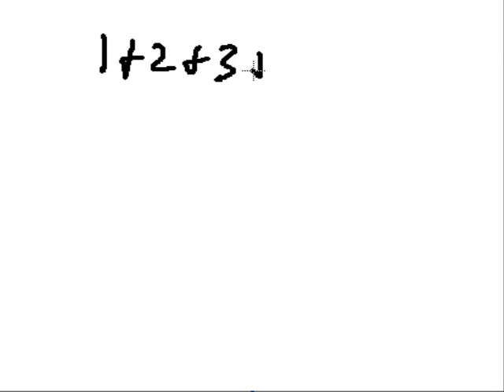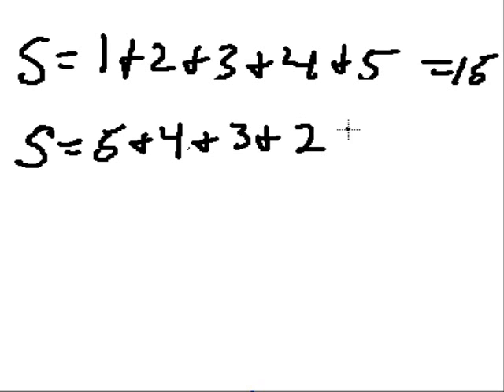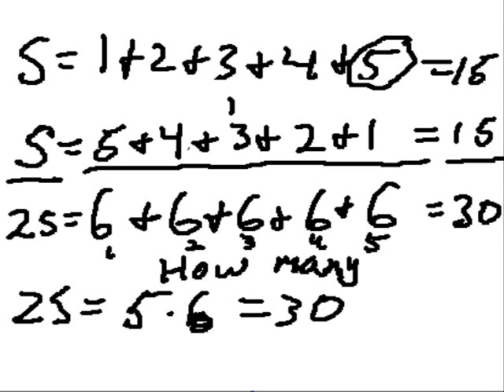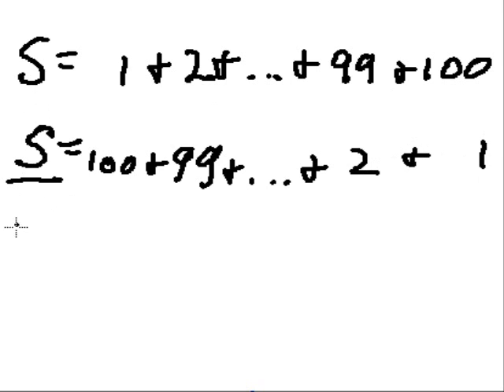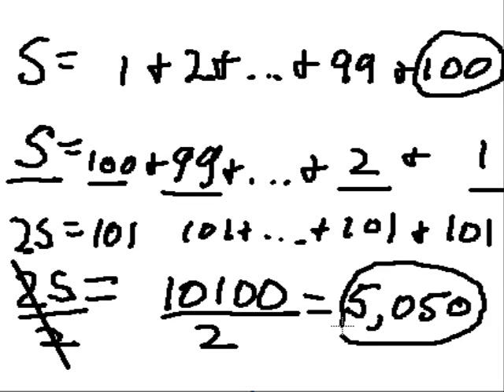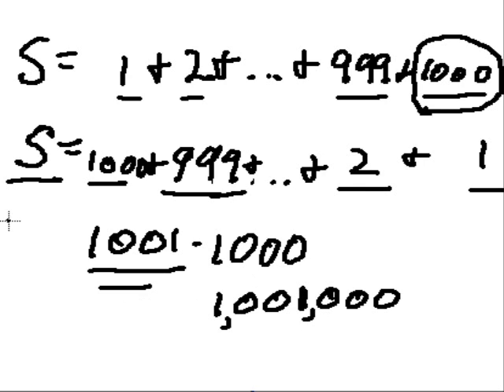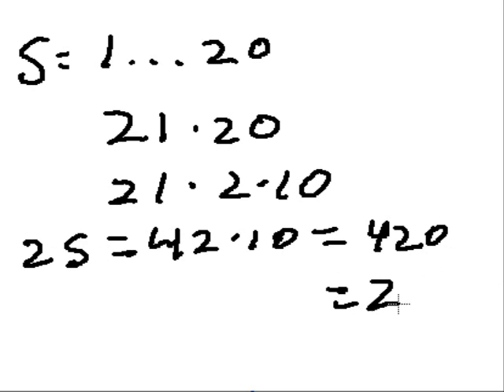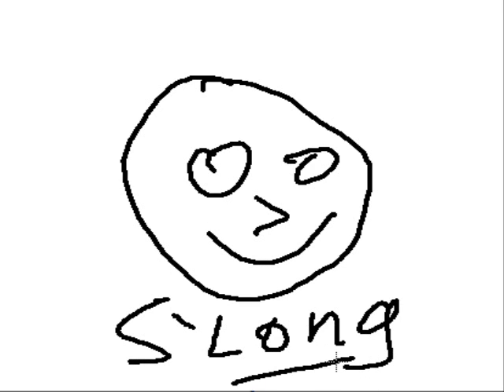Number Sequence addition